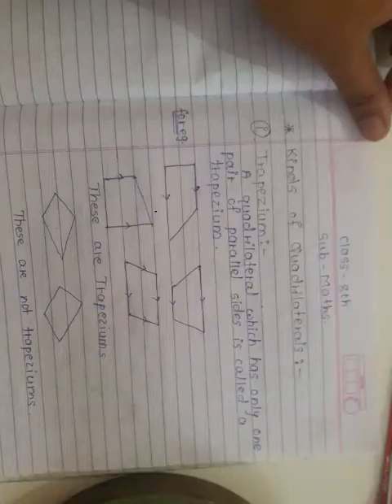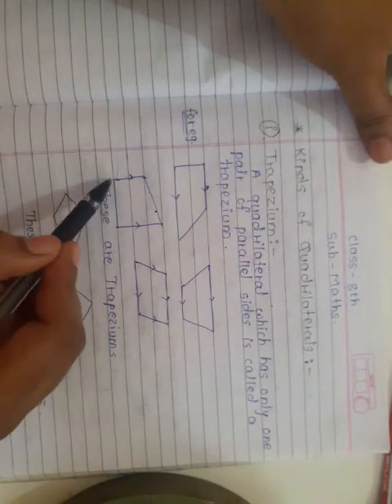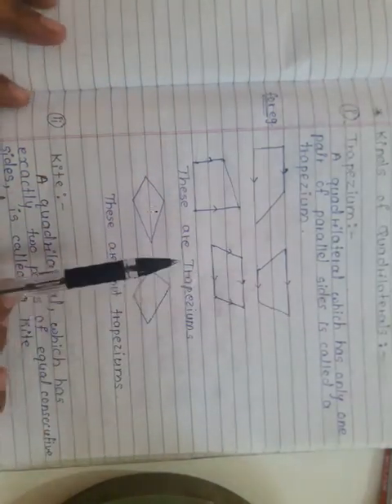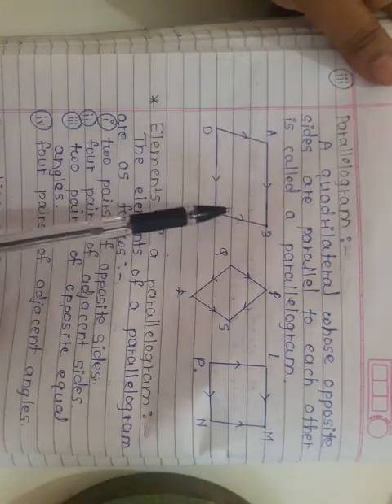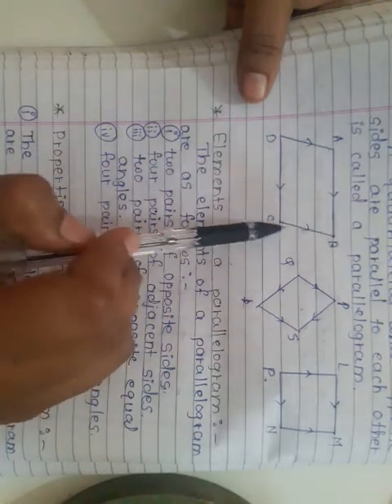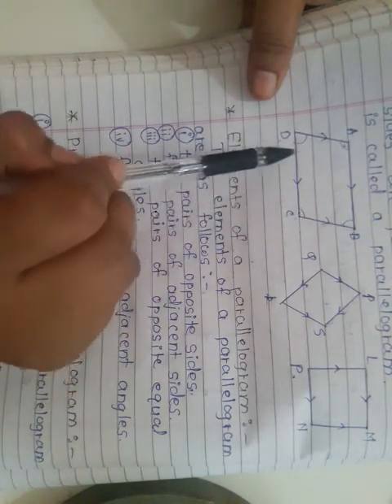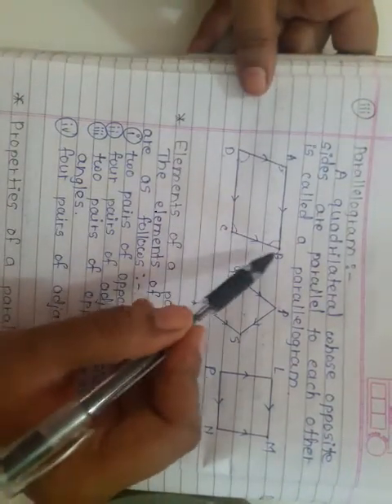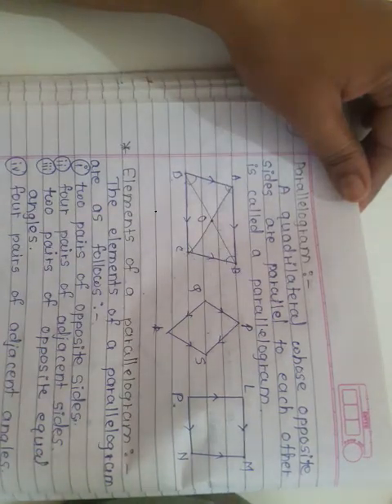dipali patil mam maths class 8th